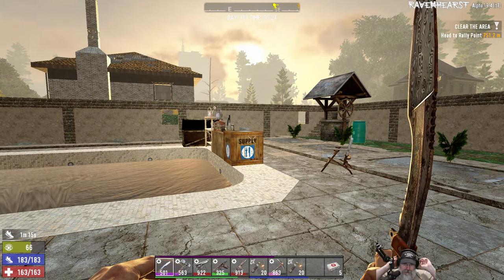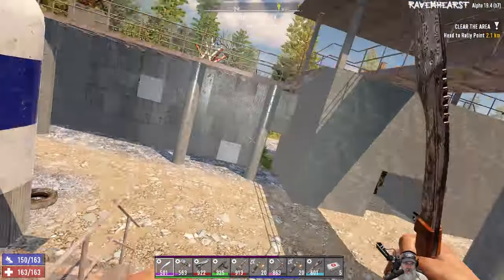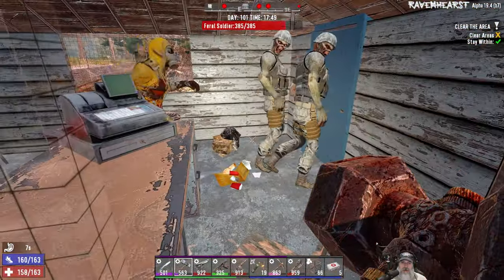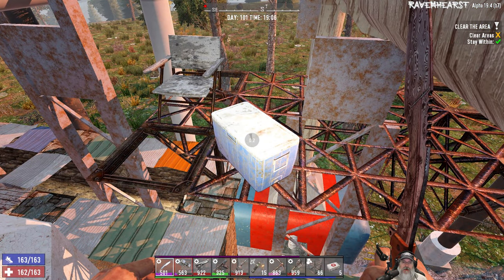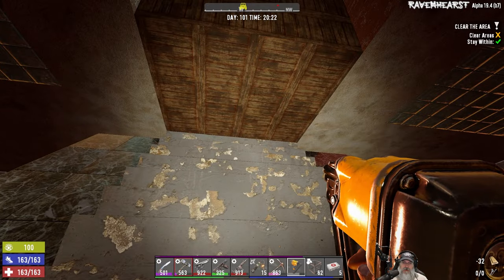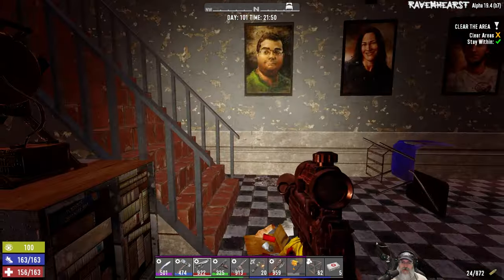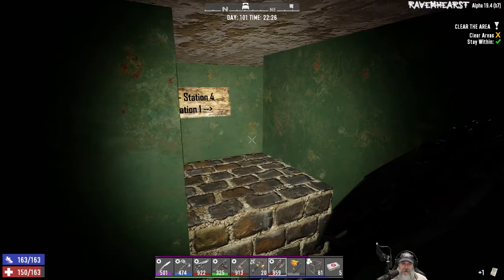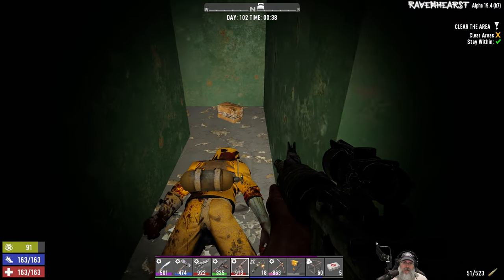7 Days to Die Ravenhearst Insane-Nightmare Nights | E78 The Colony Ship Part 1